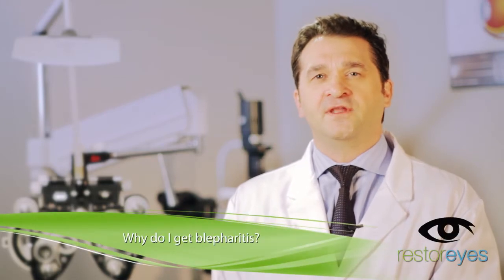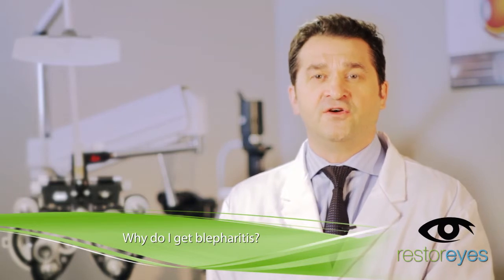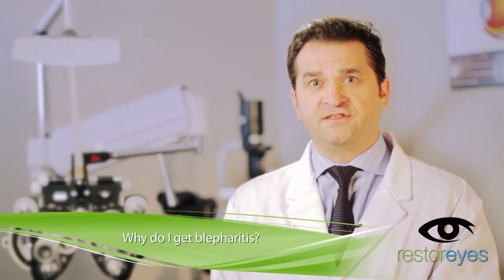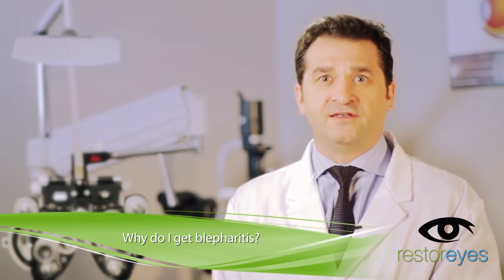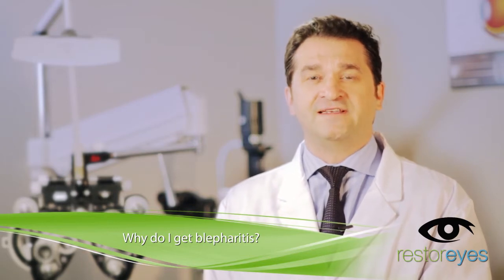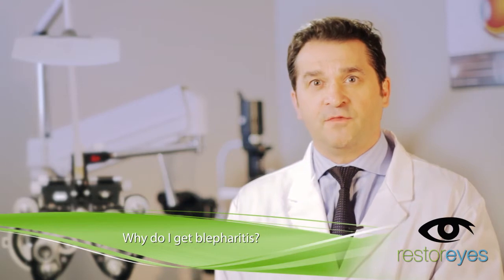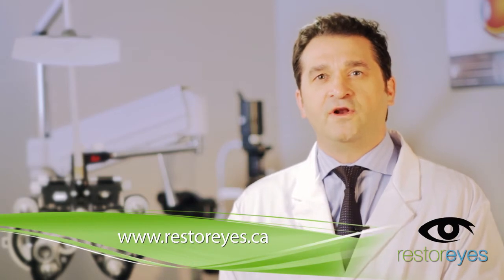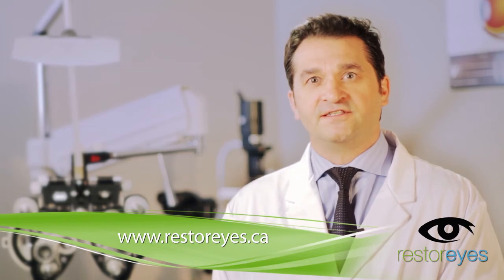Blepharitis Causes | RestorEyes.ca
Blepharitis Causes - In this latest video from RestorEyes.ca, Dr. Bruce Dornn discusses what causes blepharitis.- a common eye condition. Learn more today about Blepharitis and Blepharitis Treatments